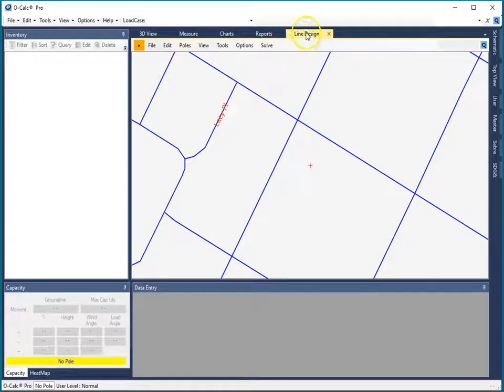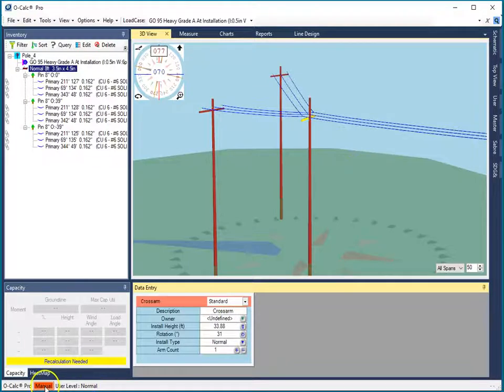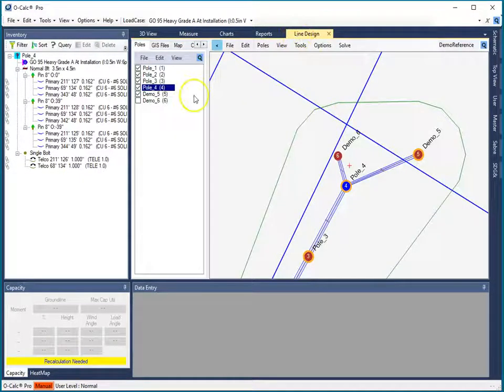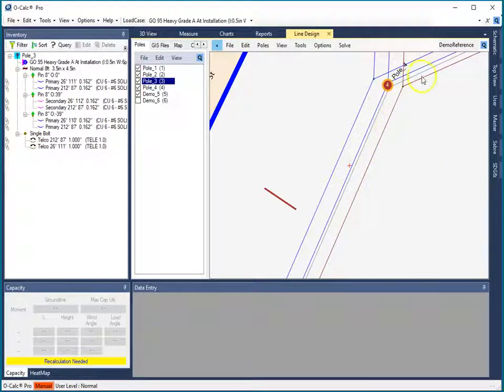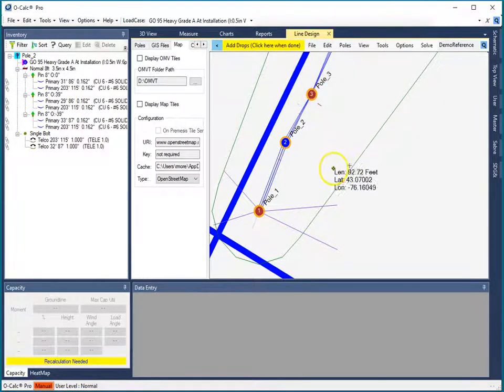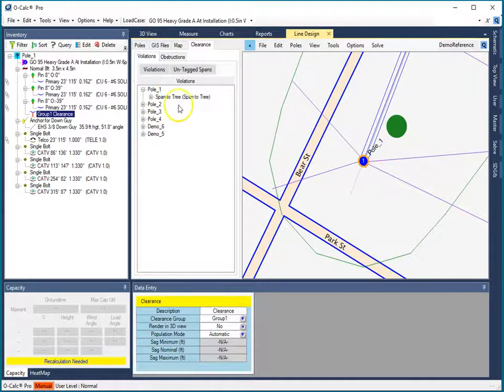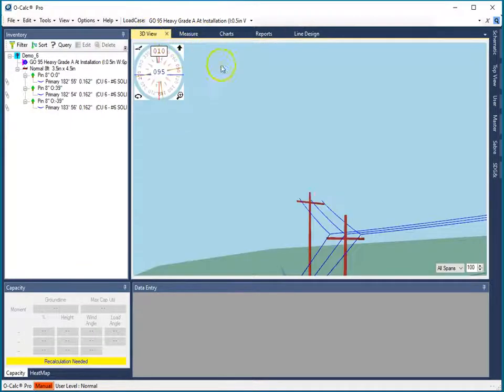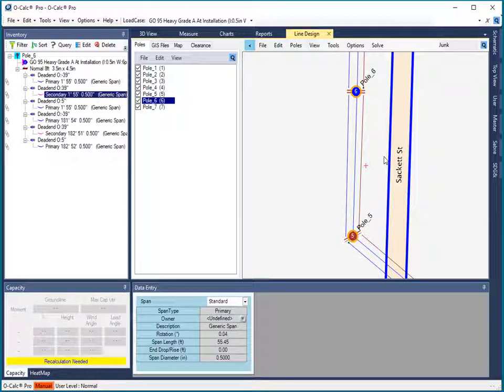O-Calc Pro Intro to Line Design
An Introduction in modeling a line of poles using the O-Calc Pro Line Design functionality.